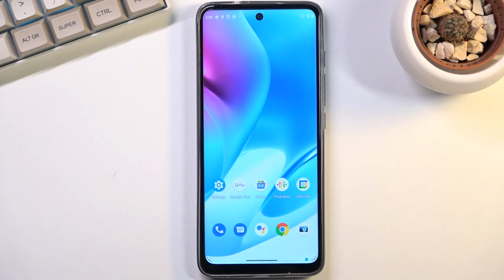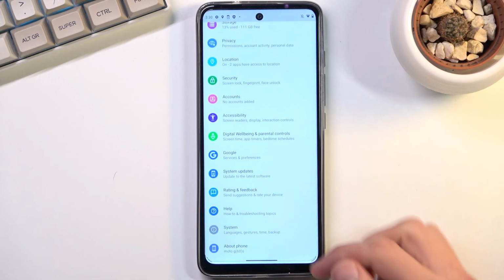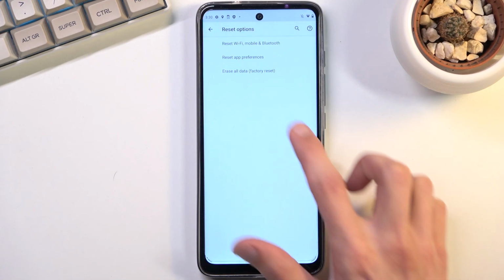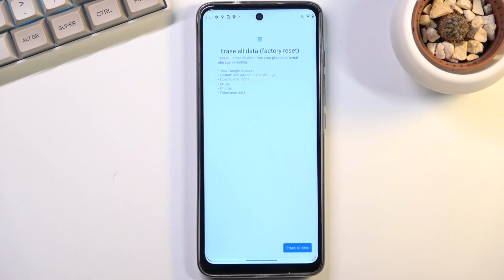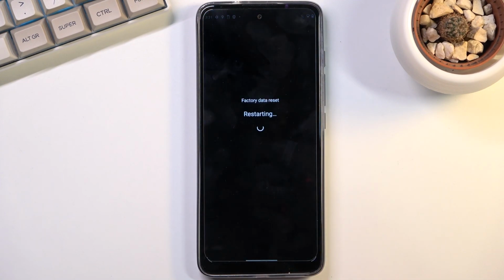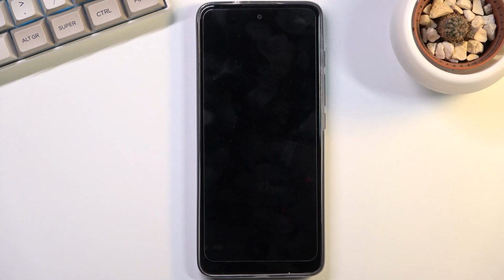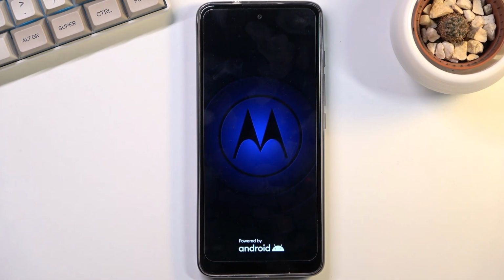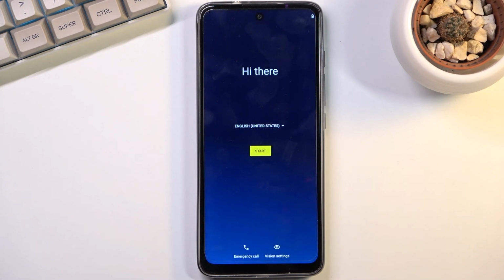How to Hard Reset MOTOROLA Moto G60s via Settings - Factory Reset / restore Defaults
Learn more info about MOTOROLA Moto G60s:
Would you like to hard reset your MOTOROLA Moto G60s without the need to enter recovery mode? In this video we would like to share with you how easily you can find proper reset section in the settings. There you’ll be able to go through reset operation, which will wipe out all data. Remember about the backup because this operation is irreversible. So let’s follow all shown steps and successfully hard reset your MOTOROLA Moto G60s via settings.